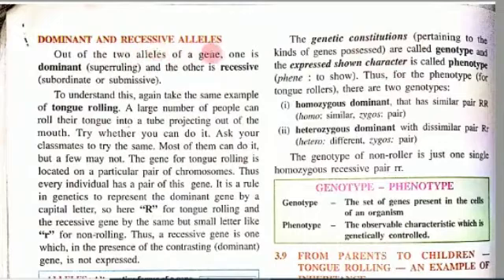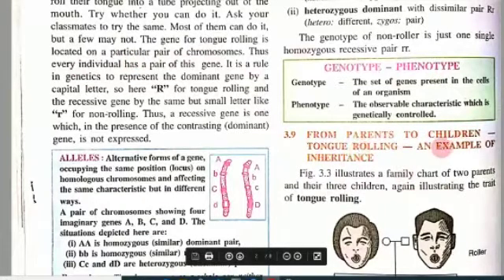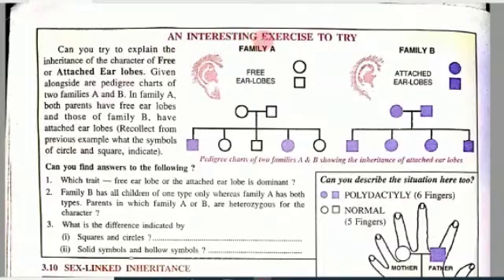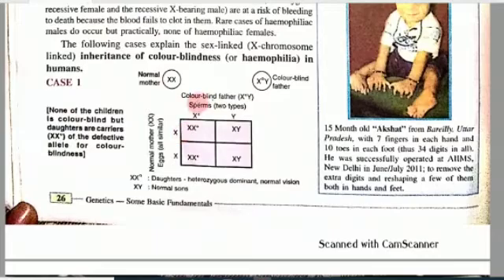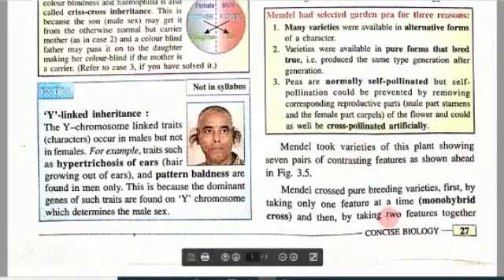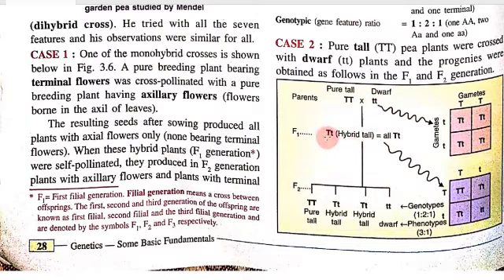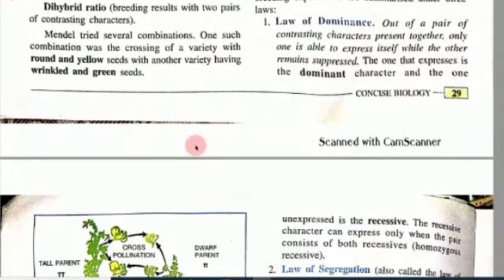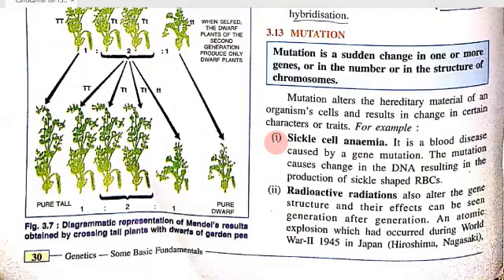10th ICSE Biology / Session 3